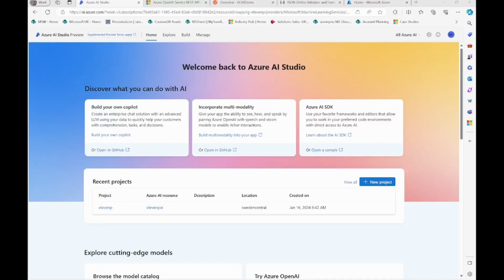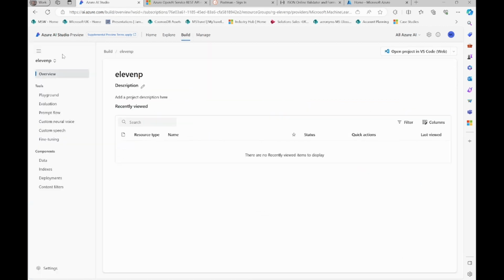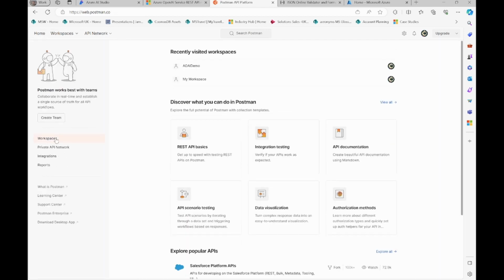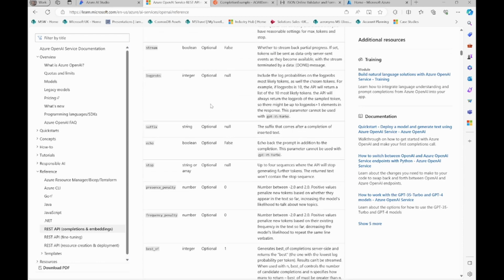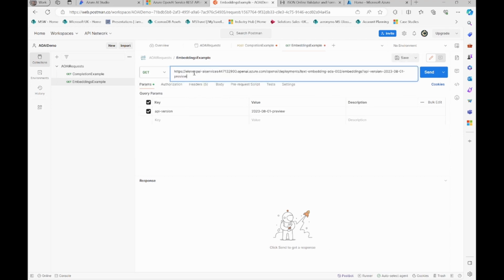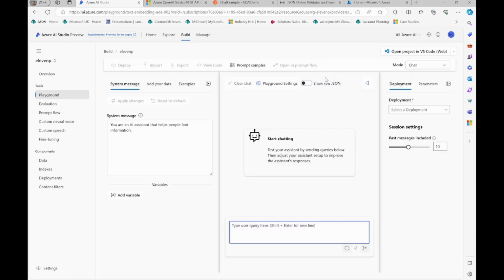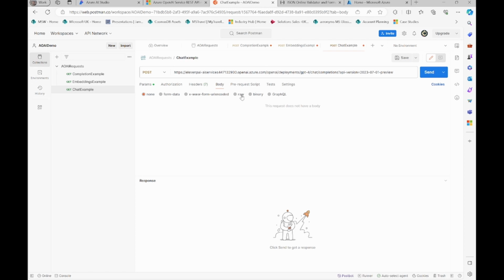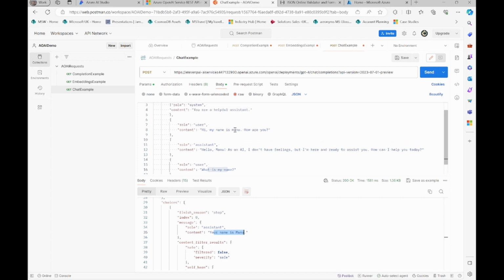Accessing Azure OpenAI models using Rest APIs (Postman)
The video shows how Azure OpenAI models could be accessed using REST APIs.